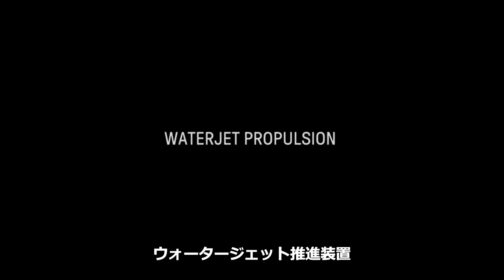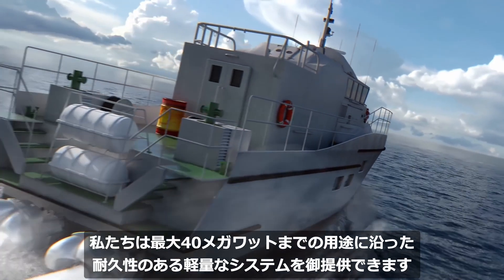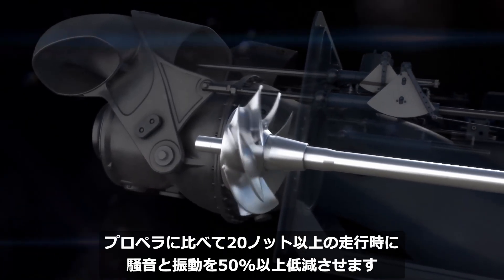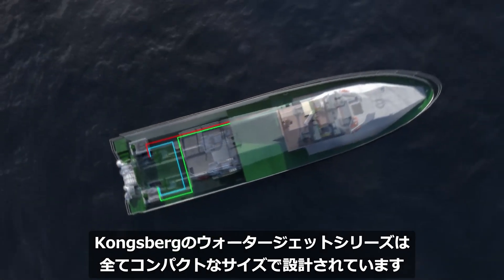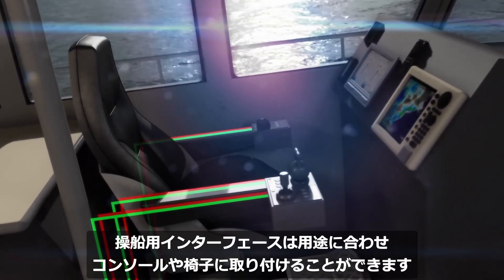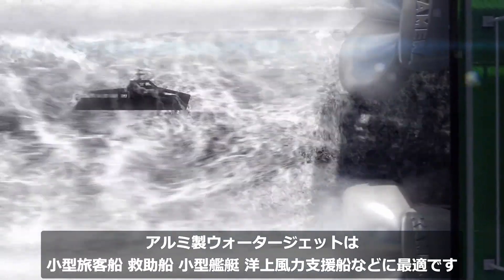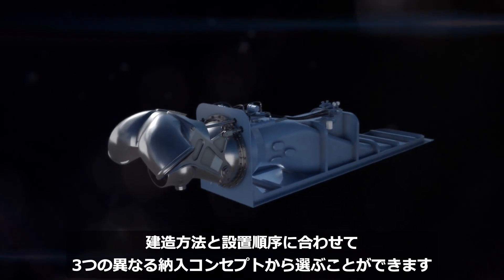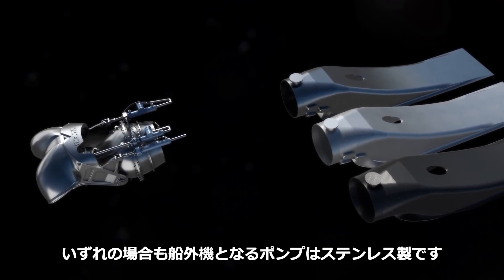圧倒的なパフォーマンスを誇る 市場で最も効率的なKongsberg Kamewaウォータージェット推進装置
Kamewa製ウォータージェット推進装置を発祥とするKongsberg Kamewaウォータージェットは、市場で最も効率的なシステムと評価されています。
長年の経験、研究開発に基ずく製品は幅広いラインナップを揃え、様々な船舶で御利用頂いています。
プロペラ推進に比べ振動と騒音が少なく、より快適な空間をもたらし、より高速でプロペラ推進には不可能な操船が可能となるウォータージェット推進装置。

アルミ/スチール製で、よりコンパクトに設計され様々な船に搭載可能なKongsberg Kamewaウォータージェット推進装置の魅力を是非ご覧ください。